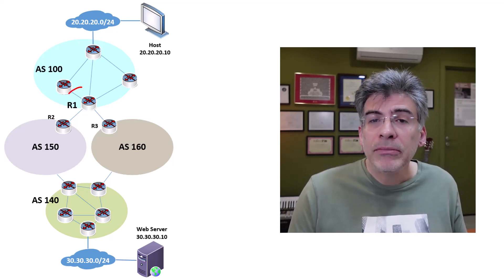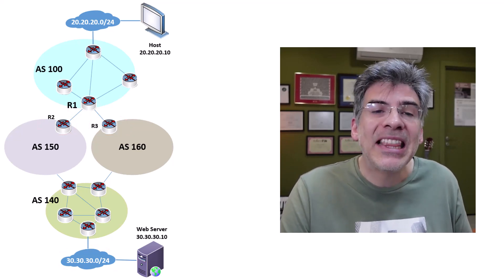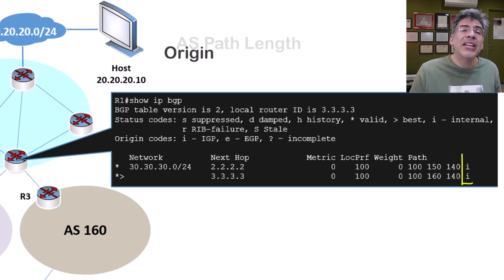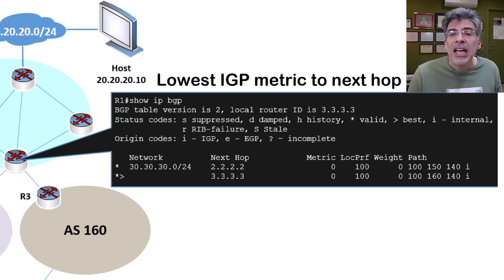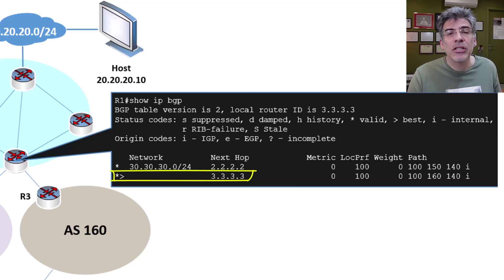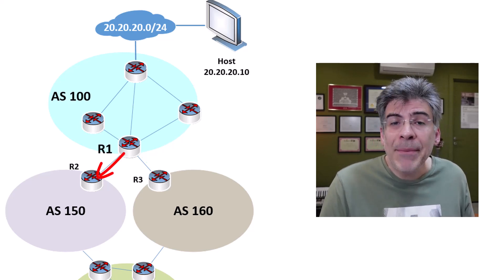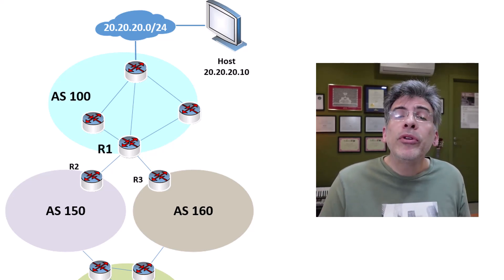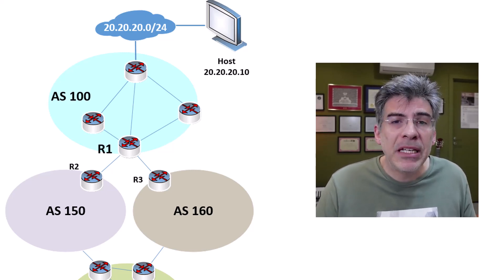BGP - Algorithm Prefers the Oldest External Path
One of the last attributes that is examined as part of the BGP best path algorithm is it prefers the oldest external path.  That is, the path that was learned first.  This attribute is only valid for external paths, however.  In this video, I'll be explaining this particular attribute, and we'll see how it is used to break the tie.

If you want to find out more about the BGP routing protocol, or the method by which attributes are used to determine the best path, take a look at some of my other videos linked below (after the chapter list...)

☑️ Chapter list:
00:00 Introduction
00:31 Where is this attribute used?
01:27 How does it break the tie?
03:12 Why is the oldest external path the best
03:55 Summary